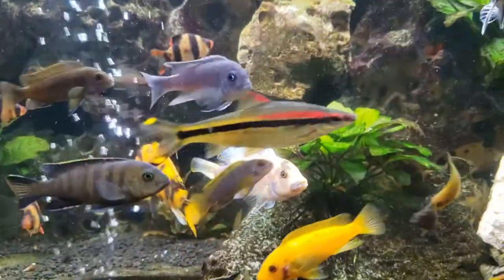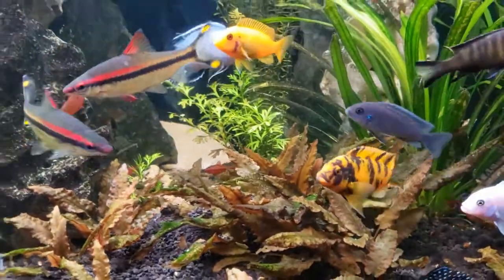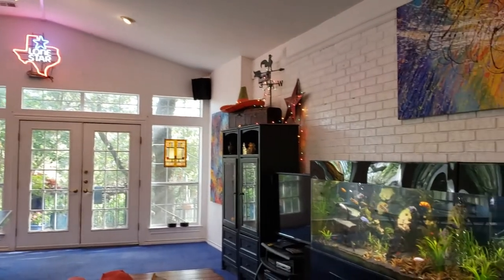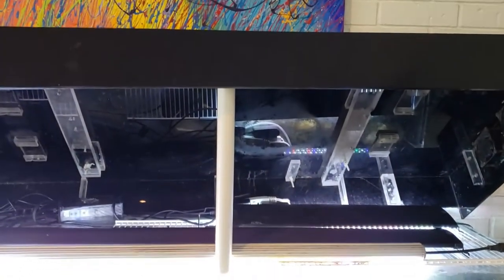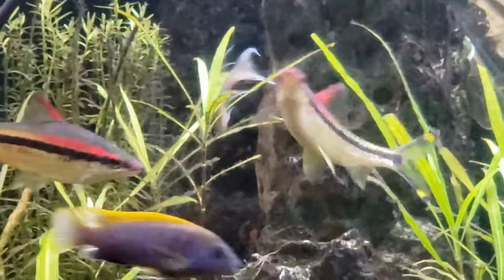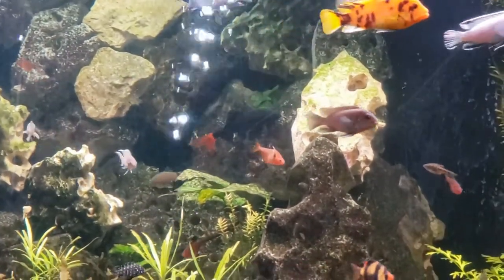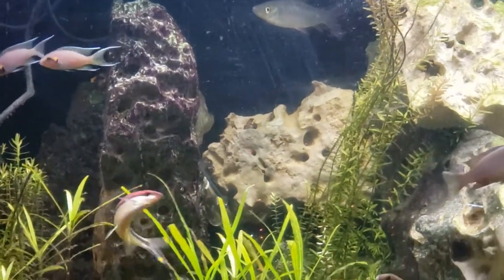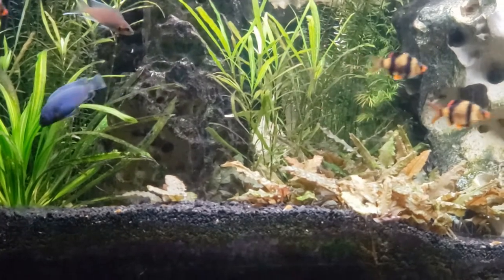300 gallon aquarium with mbuna, african cichlids, community fish, and live plants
300 gallon aquarium with mbuna, african cichlids, community fish, and live plants